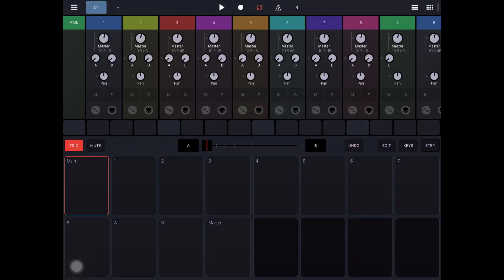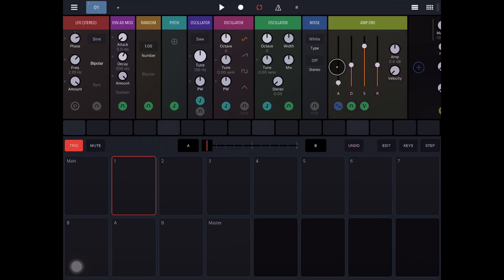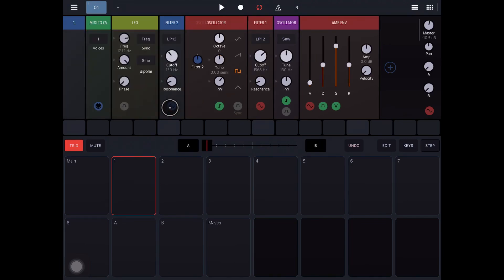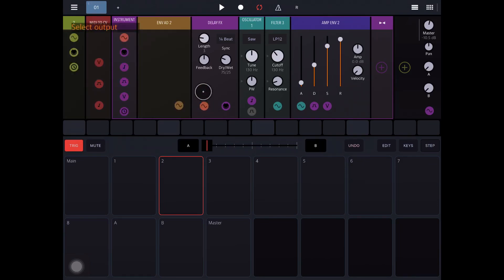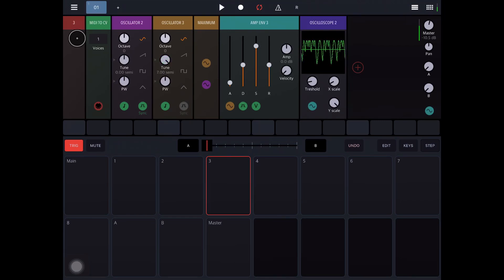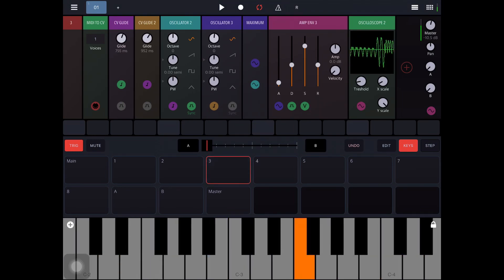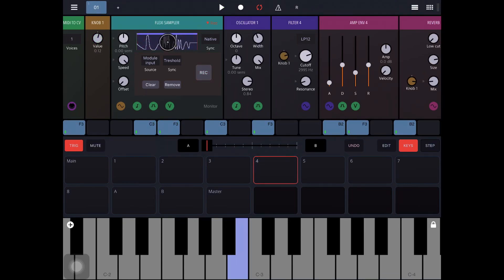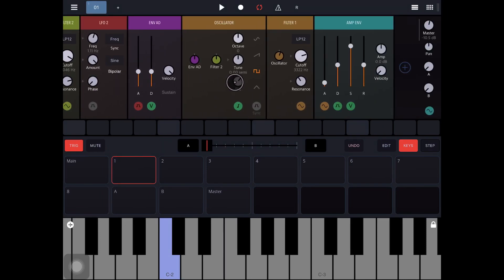Drambo by BeepStreet - Manual Connections, Modulation, and some fun modular ideas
00:00 Introduction
00:33 Drambo as modular
00:55 Adding modules
02:54 Automatic re-connections
03:34 Manual connections - LFO and ENV as a sound source
04:23 Processing CV/modulation sources
05:25 Adding modulation
06:12 Broken connections
07:32 Multiple modulation sources and looping envelopes
08:28 Oscillators/sound sources as modulators
10:01 Delayed envelopes
10:49 Oscilloscope
12:25 Math and complex waveforms
13:59 Glide
15:10 Pitch modulation
17:32 Sampling CV/modulation
22:57 Scrolling through menu of modules